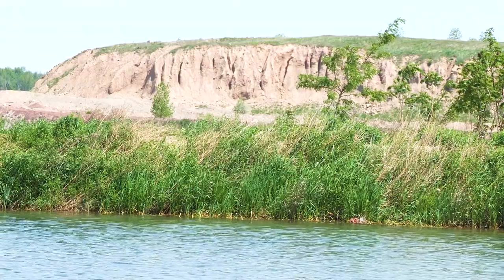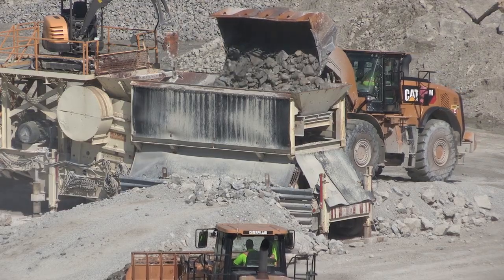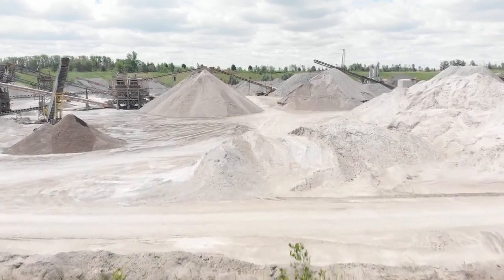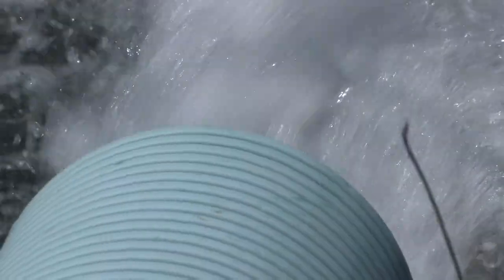OSSGA GRAVEL FACTS WATER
An overview of water management at pits and quarries in Ontario.